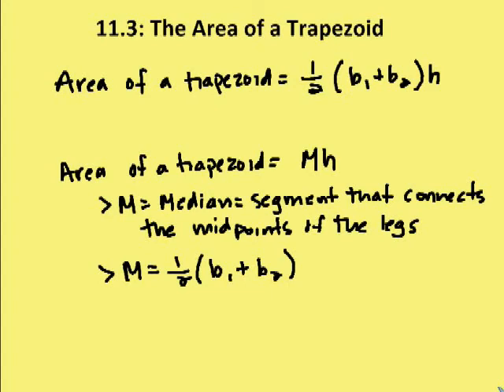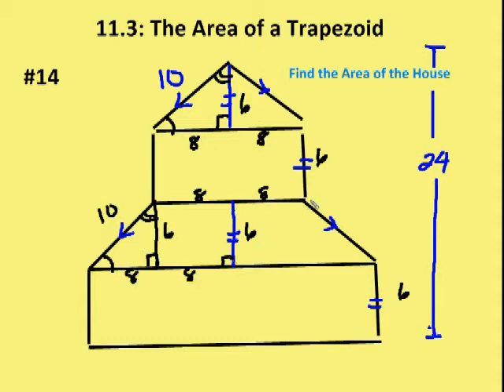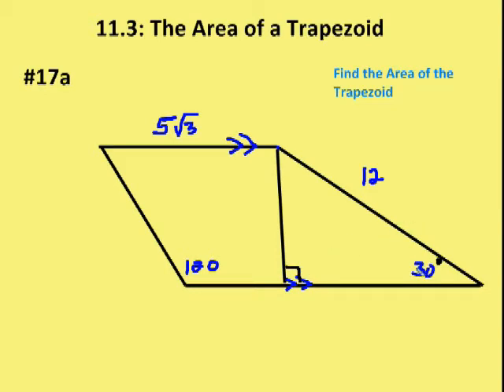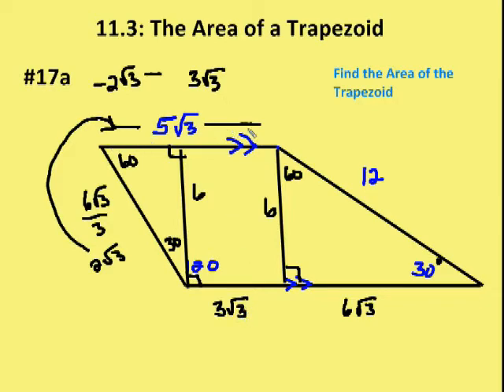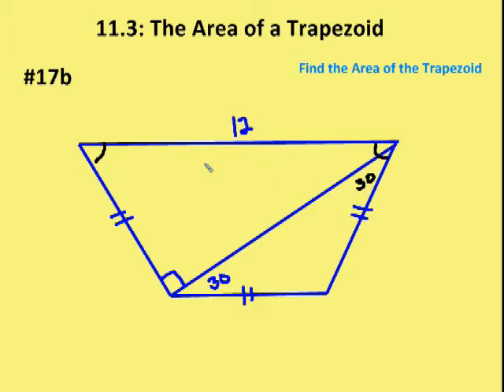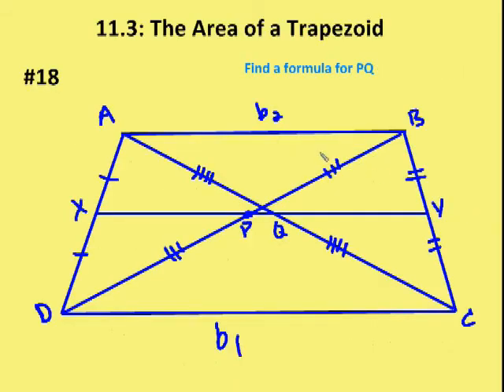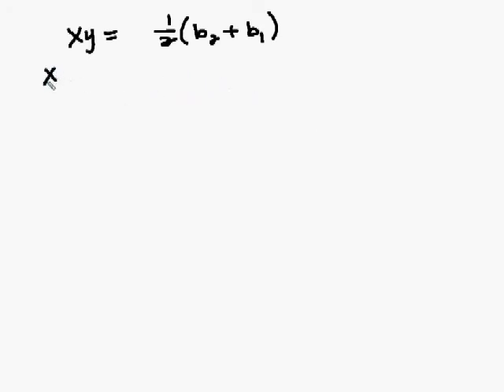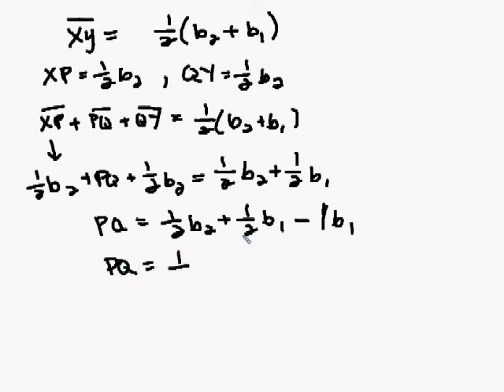11.3 Area of a Trapezoid (Lesson)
A lesson on determining the area of a trapezoid. Lesson includes a proof of the formulas for determining the area of a trapezoid.